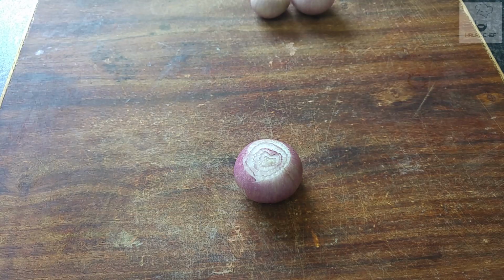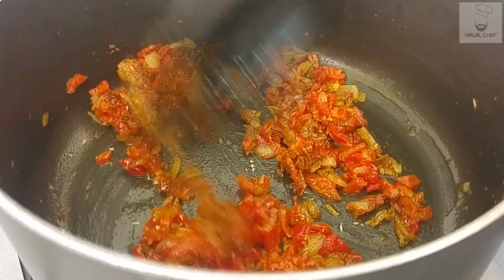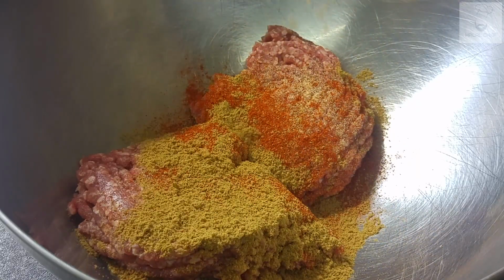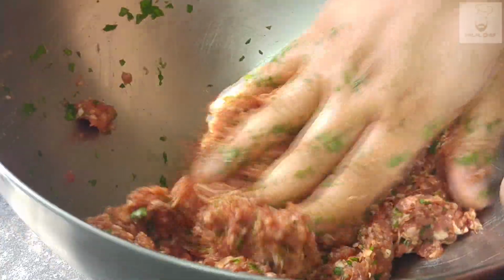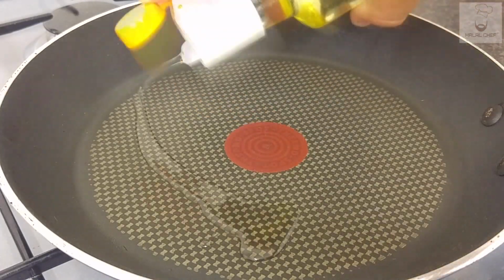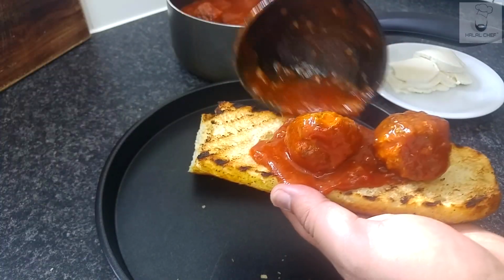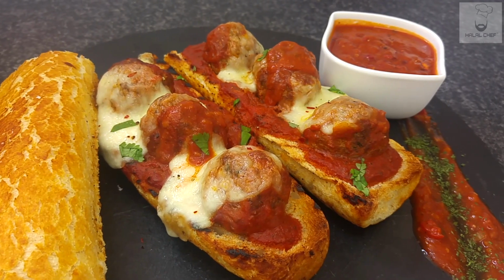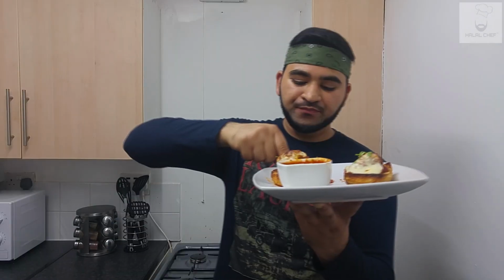MEATY - SAUCY - CHEESY - Halal Chef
Meaty, Saucy & Cheesy. Try these Mouth Watering Meatballs in a rich Tomato Sauce served on a Baguette with Grilled Mozzarella Cheese on top. You will definitely become a fan of this. Enjoyed this video??

INGREDIENTS:
tbsp. = Tablespoon
tsp. = Teaspoon

Ingredients for the Tomato Sauce

3 tbsp. Olive Oil
2 Shallots
1 Large Garlic Clove
1 Red Chilli
1 Roasted Red Pepper
750 Grams Passata
2.5 tbsp. Ketchup
1 tbsp. Lemon Juice
Half a Cup of Water
Pinch of Salt
2 teaspoons Black Pepper
1 teaspoon Dried Oregano
1 teaspoon Dried Thyme
2 teaspoons Dried Parsley

Ingredients for the Meatballs

550 Grams Lamb or Beef Mince (Makes around 15 meatballs)
Half tbsp. Garlic Granules
Half tbsp. Red Chili Powder
1 tbsp. Coriander Powder
1 teaspoon Black Pepper
2 – 3 teaspoons of Salt
1 Egg
Some Oil for Frying
Baguettes
Mozzarella Cheese

Chopping Board
Chips Serving Basket
Small Dip Bowls
Cast Iron Grill
Carbon Steel Wok
Presentation Rings
Non-Stick Pan
Serving Plates
Sharp Knives Set
Lava Cake Rings
Potato Cutter Machine
Pizza Wheel